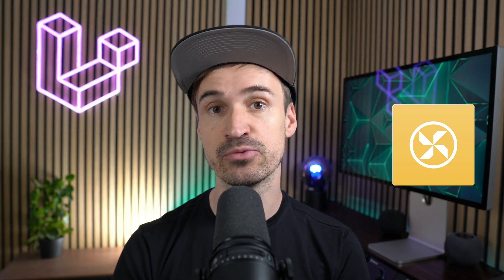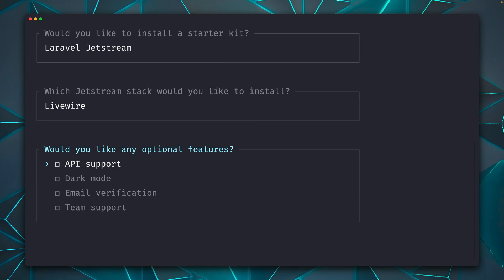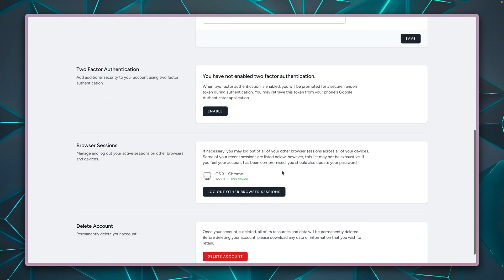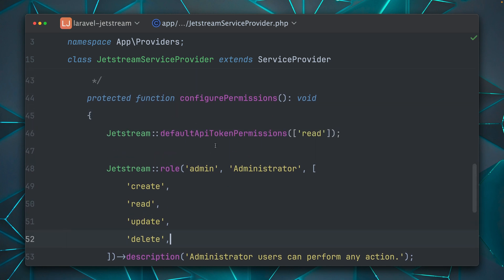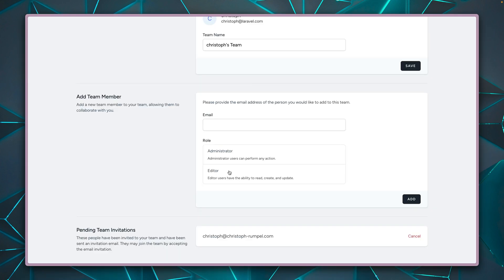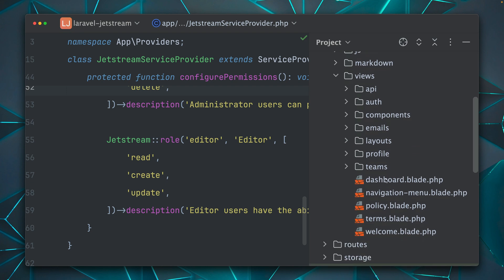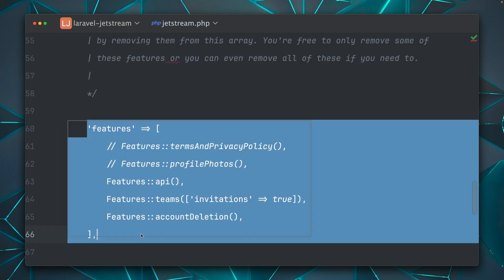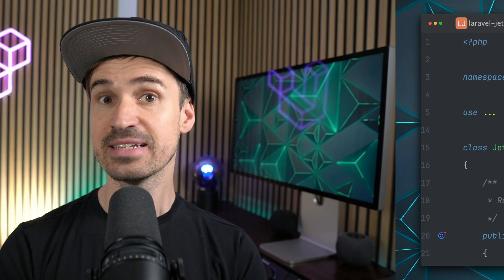Laravel Jetstream: The Most Powerful Way to Kickstart Your Application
Laravel is more than just a web framework; it's a comprehensive ecosystem filled with tools for every aspect of web development. In our video series, we'll explore all the powerful tools Laravel provides.

This one is about Laravel Jetstream, our most powerful starter kit, to kickstart you next Laravel application.